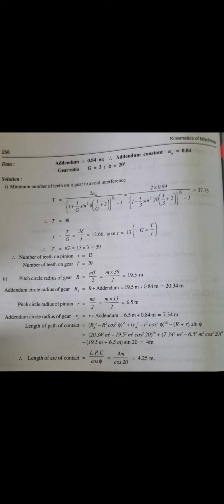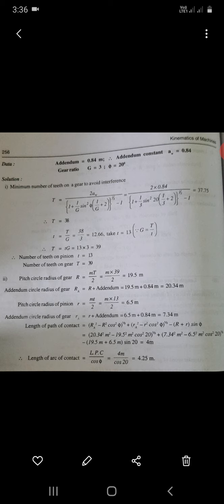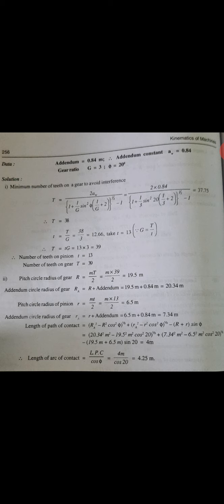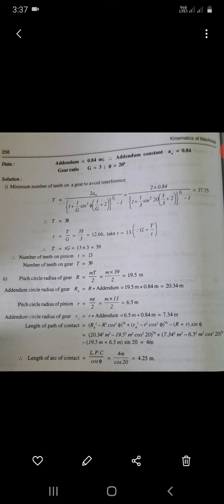Kom, module 5 spur gears, problem 8 to find no. Of teeth, LPC , LAC in terms of module